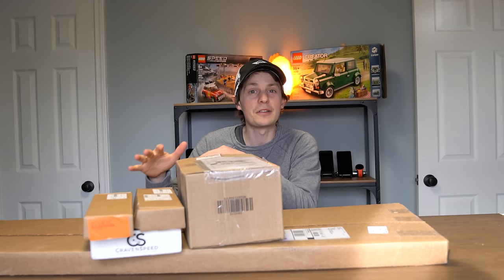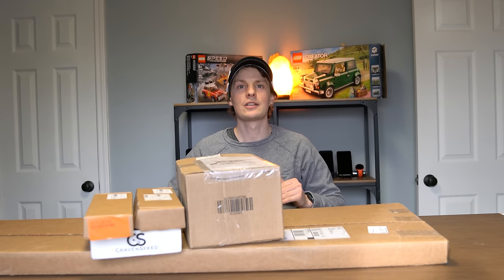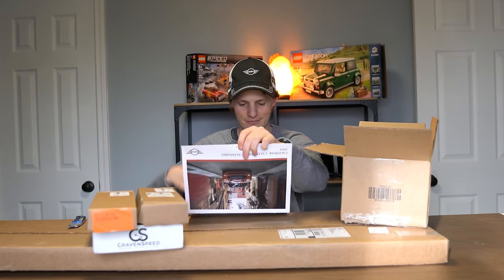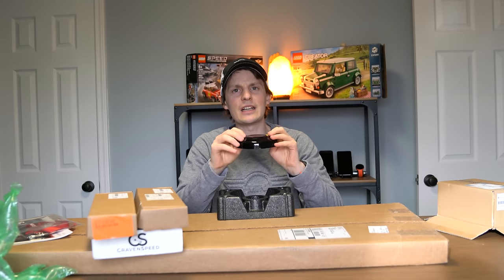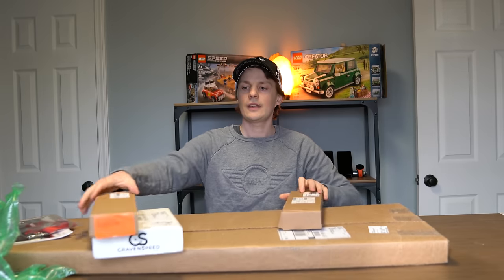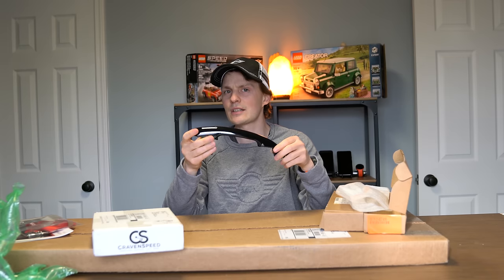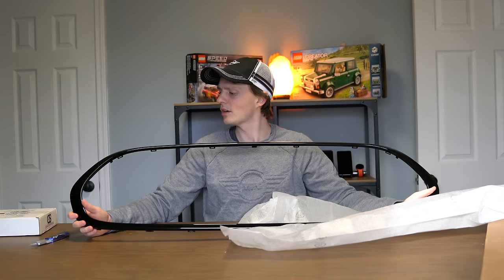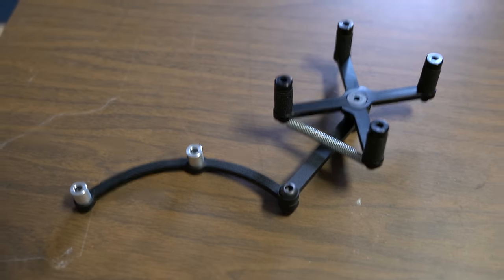New Parts for My MINI Cooper JCW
New parts = new videos for the future!